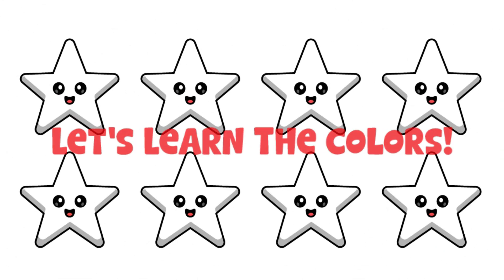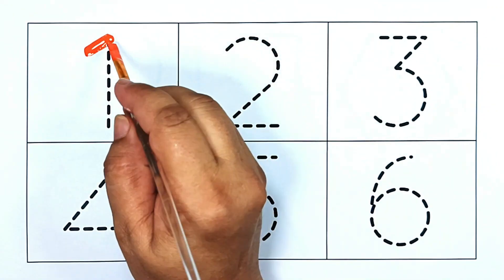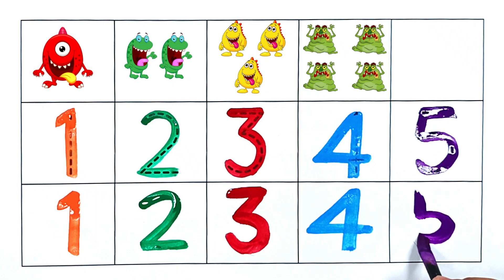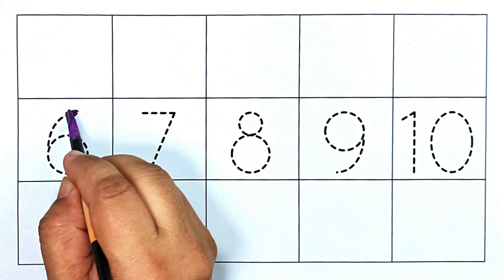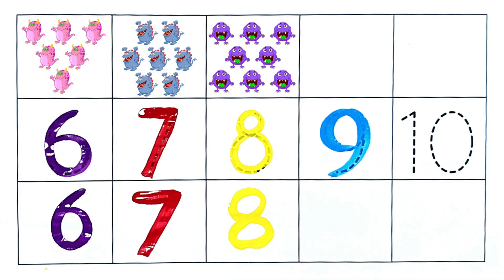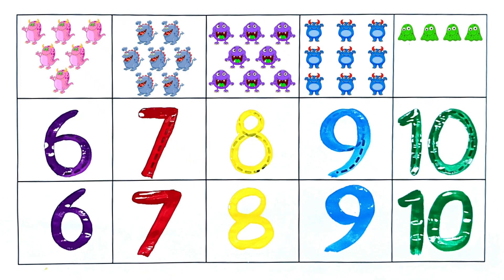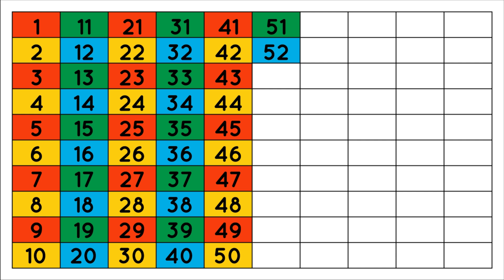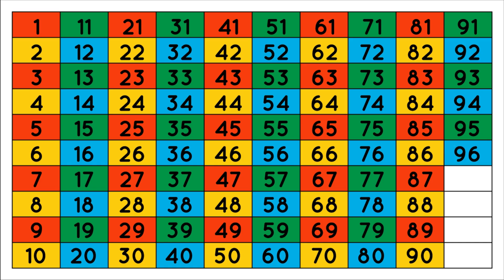123 Numbers | 1 से 100 तक गिनती | one two three | Learn to Count | Number Song | Ginti 1-100 | 12345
123 Numbers | Counting from 1 to 100 one two three Learn to Count | Number Song | Number 1-100 | 12345

Numbers
Number1-100
1 se 100 tak numbers

counting
counting counting
123 counting
counting up to 100 in hindi
counting from 1 to 100 in hindi
counting 1 to 10
Hindi counting
counting from one to ten
counting from one to hundred
Devanagari counting
counting from 1 to 100
one two three four counting
Hindi counting 1 to ten
Learn counting from one to 10
counting from 1 to 100 in english
one to hundred Counting in words
How to speak counting in Hindi
Number Song
Learn numbers
Counting for kids
1-100 Counting

Kids topper
Kids topper Channel